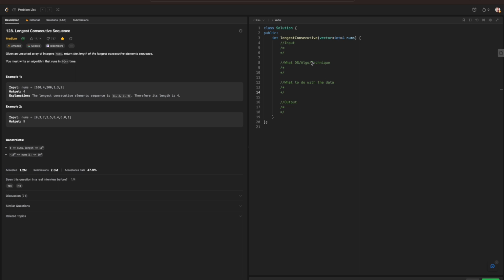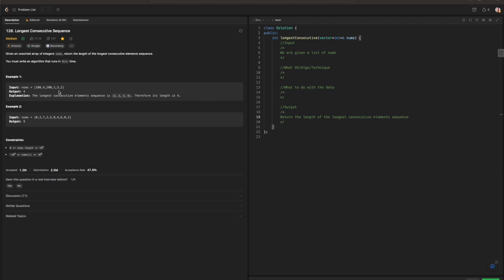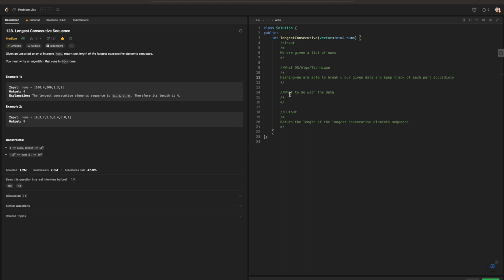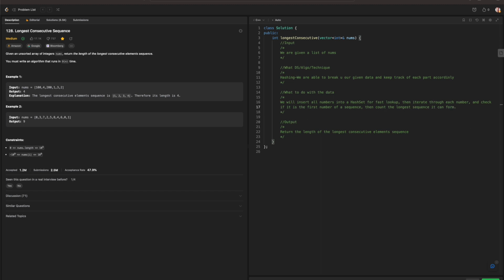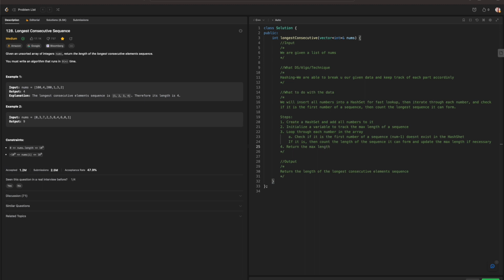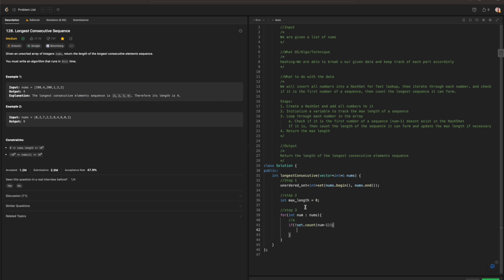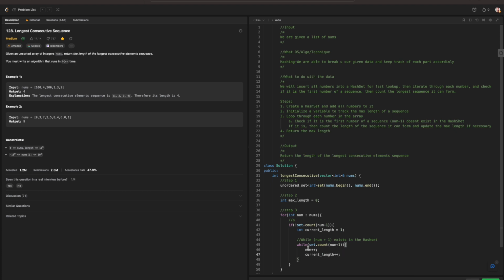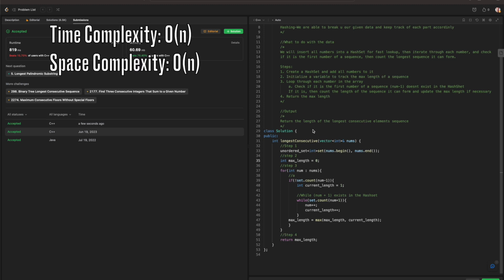Leetcode Blind 75 C++: Longest Consecutive Sequence